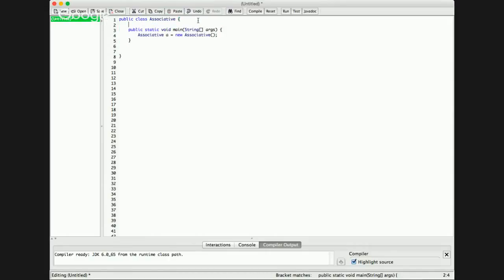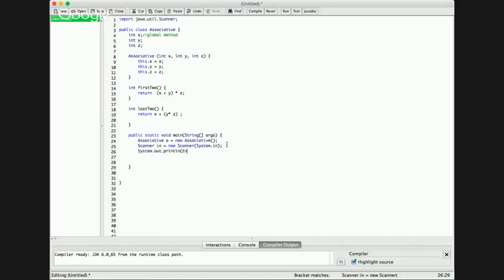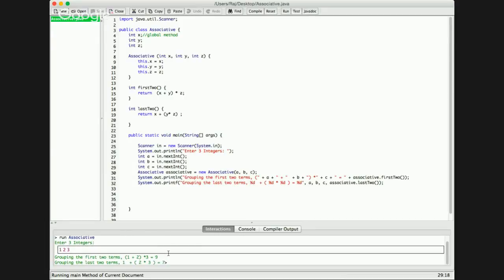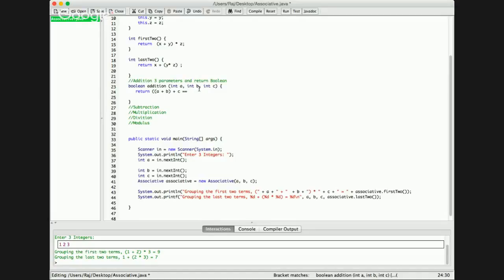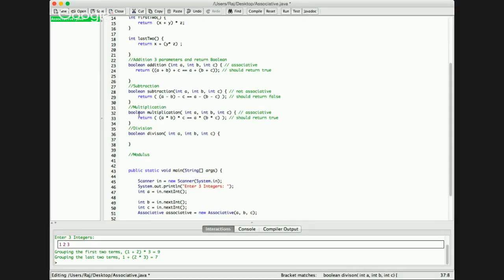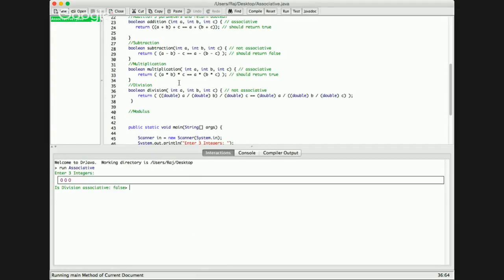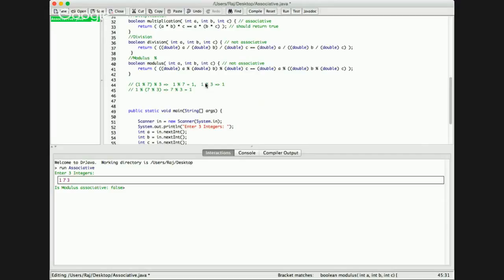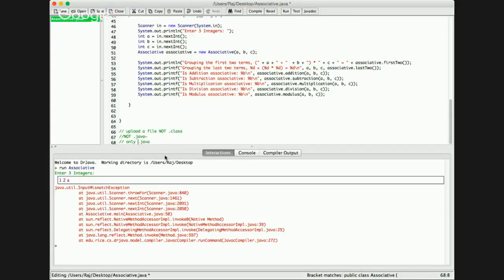Topic 2 - Associative Property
Tutorial on completing Topic 2 Assignment 1: Associative Property